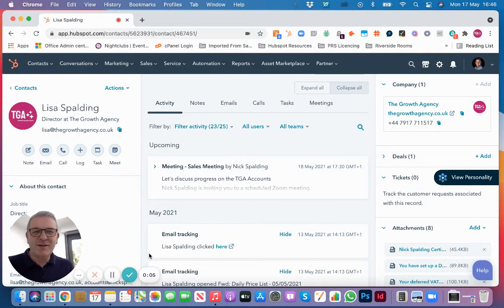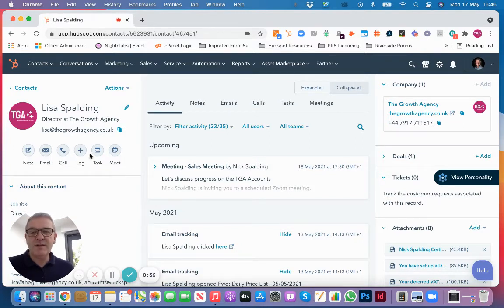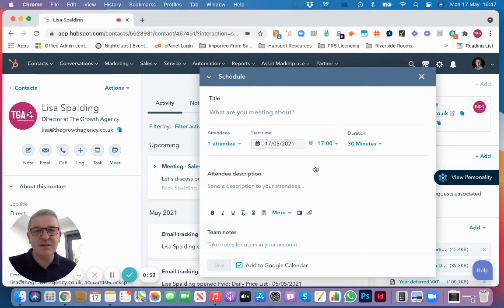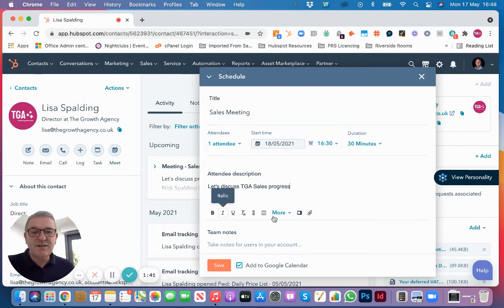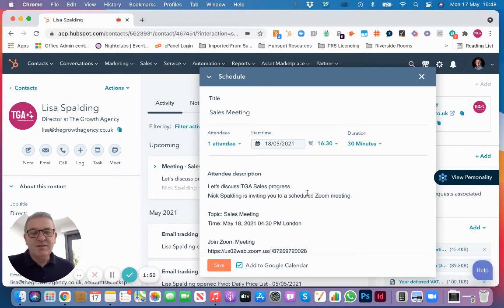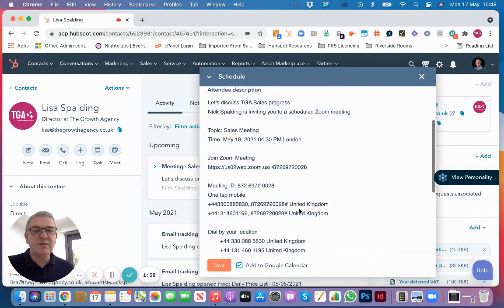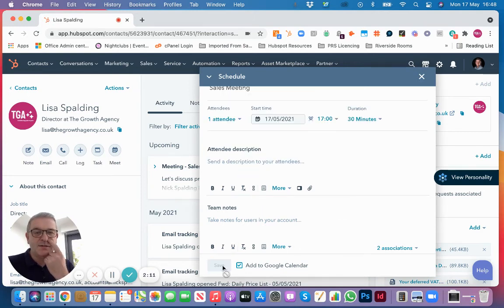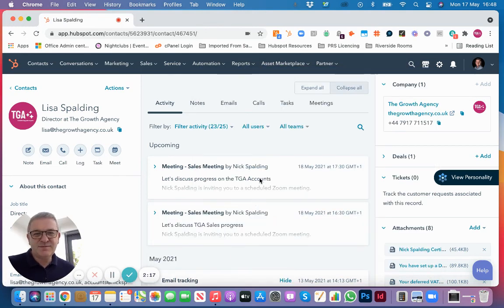Hubspot Tips | How to set up Zoom meetings with a Contact in Hubspot CRM easily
This video shows you how to use the native Zoom integration with Hubspot to create Zoom meetings quickly and easily within your Hubspot portal.

Hubspot CRM is a free to use tool that allows you to store unlimited contacts with unlimited users for free.